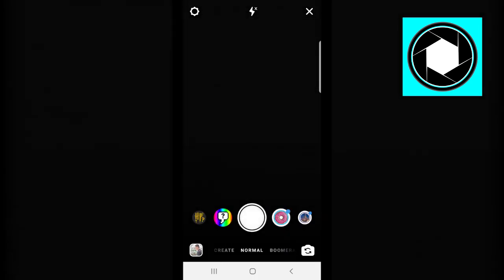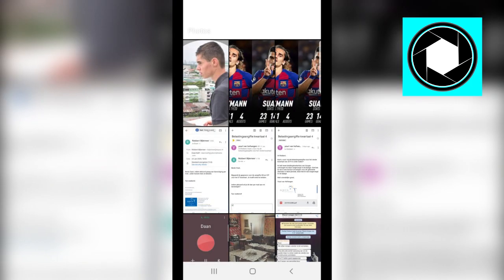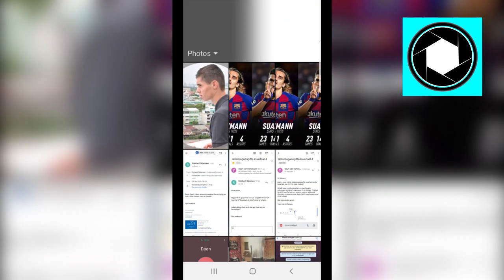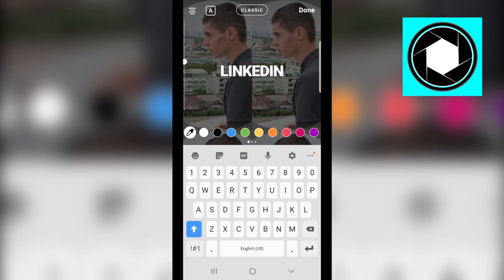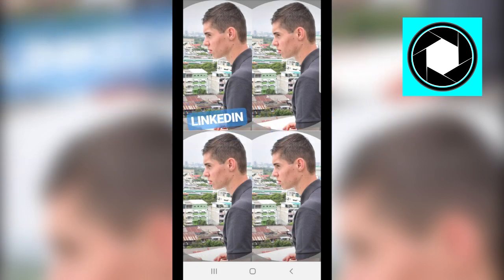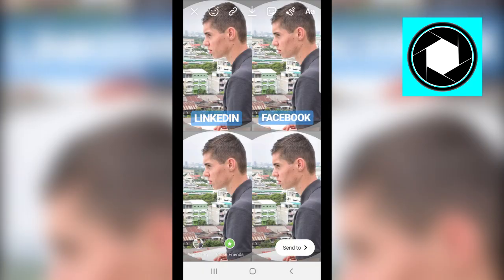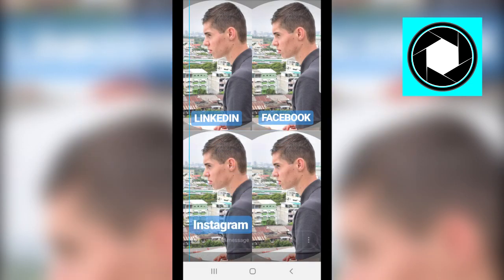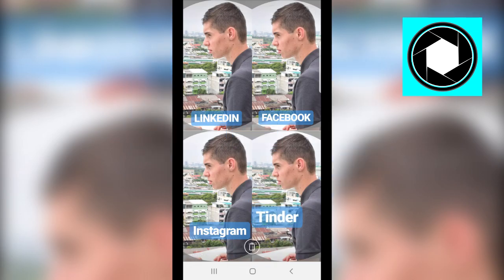How to Make Dolly Parton Challenge Picture on Instagram! (Trick)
I show you how to create the dolly parton challenge on instagram! use this smart trick and you can join the dolly parton challenge on social media!